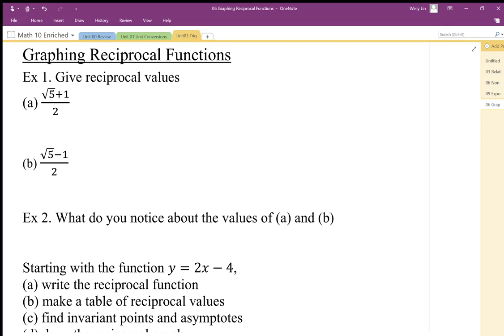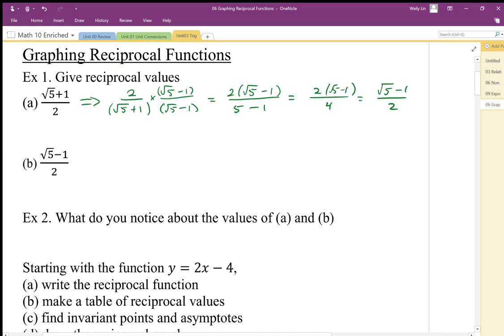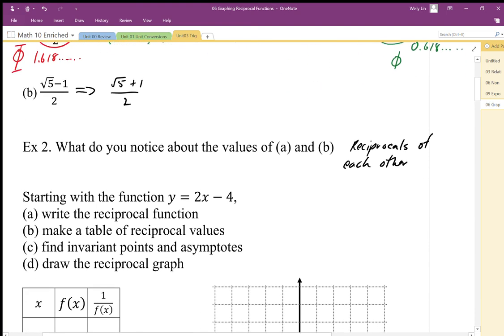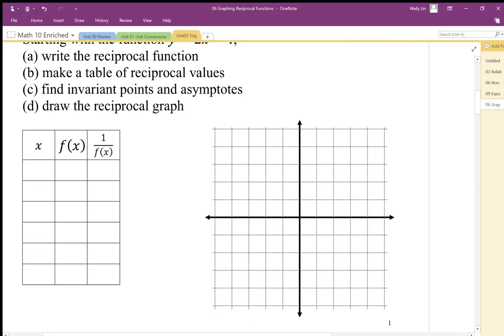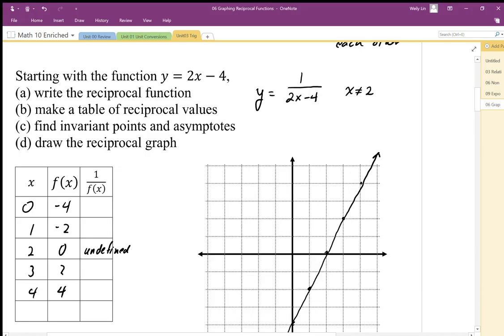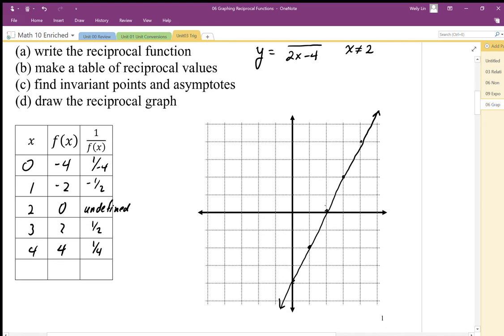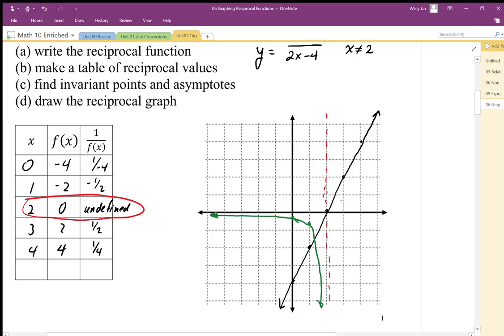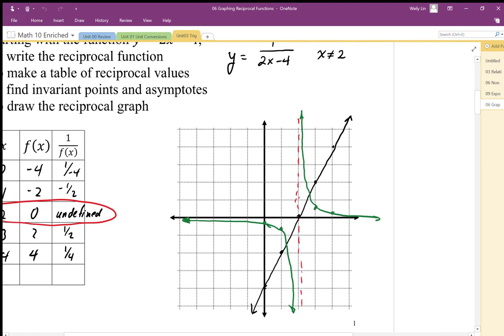05 Graphing Reciprocal Functions Part1